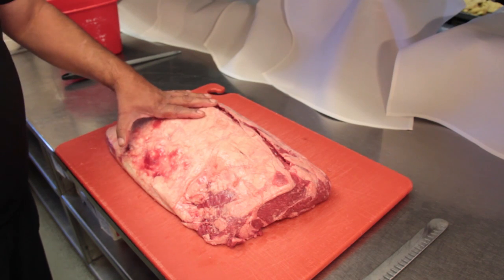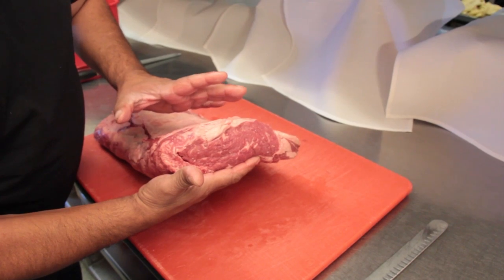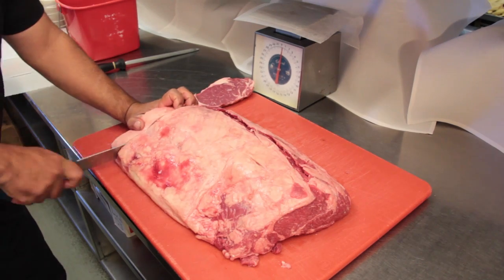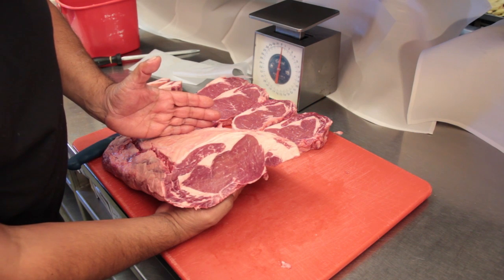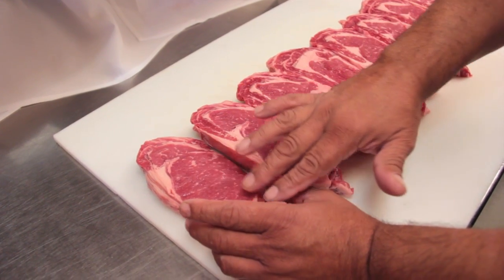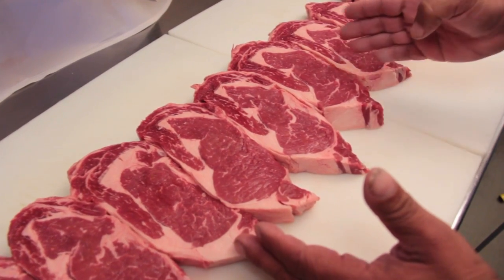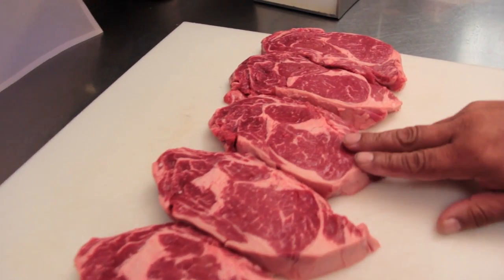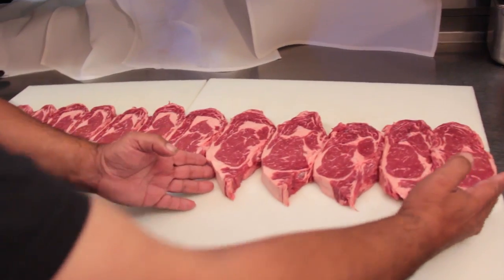How To Order Your Cut of Ribeye Steak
Did you know you have a choice when it comes to ordering your  ribeye steak?

You do and it could determine the entire outcome of your meal.

A lot of people come into Yosemite Ranch and order a Ribeye Steak never considering how they like their cut. Some guests may receive a very lean cut when what they really wanted was a cut that was heavily marbled with fat. And vice versa.

You can also, unknowingly, make the mistake of having the steak cooked to the wrong temperature for the type of cut that is ordered.

This can make for a less than optimal experience and leave you wondering how the last time you visited we seemed to have nailed it, while missing the mark just a little on your most recent visit.